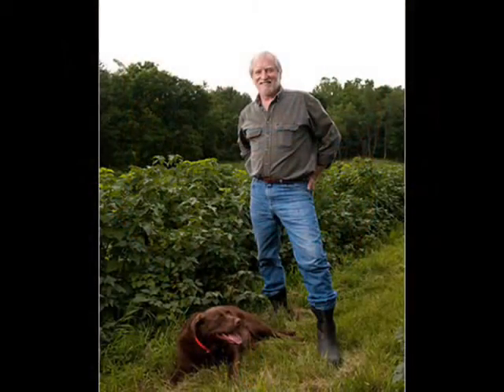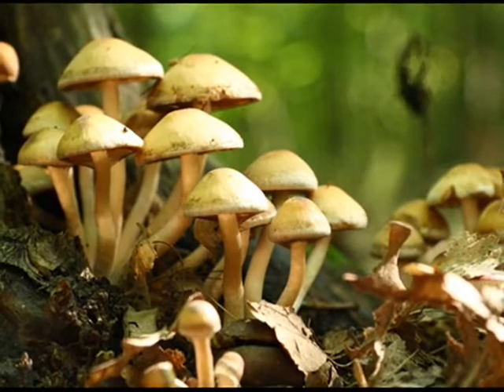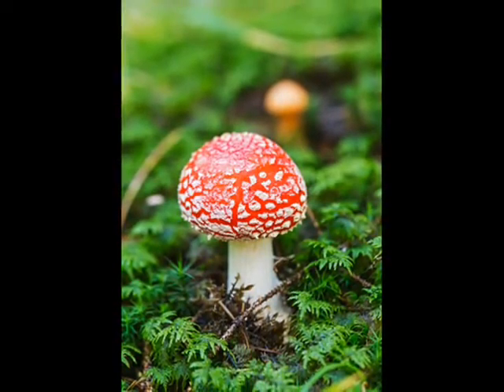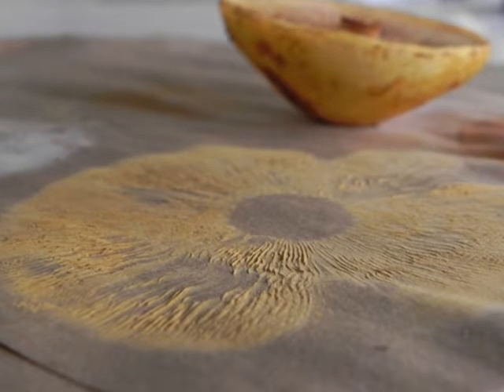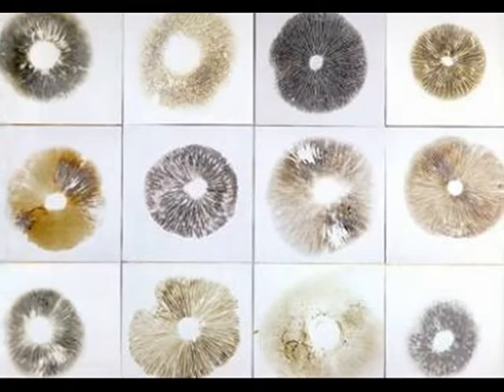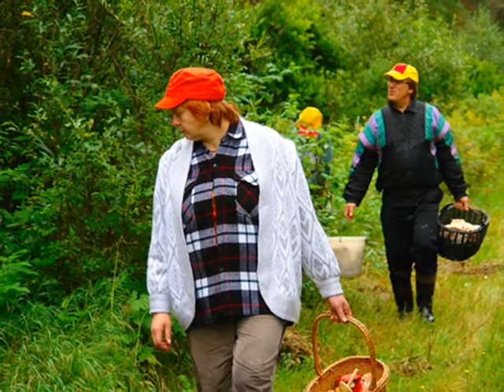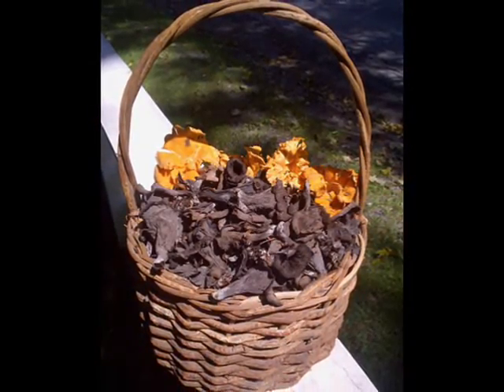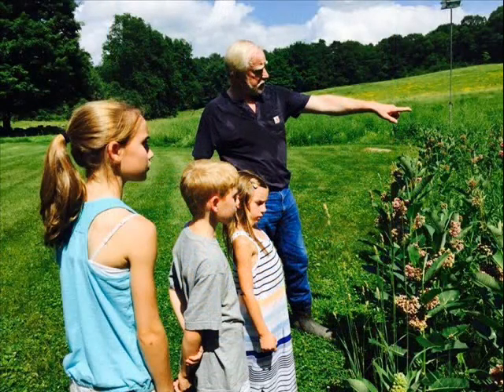"Wild Mushrooms"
Notes from the Currant Farm - Greg Quinn